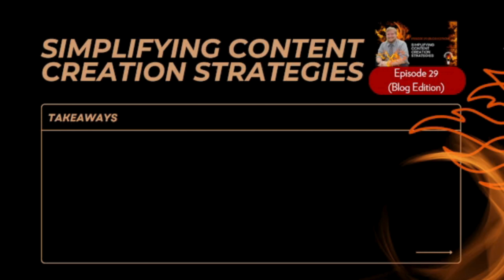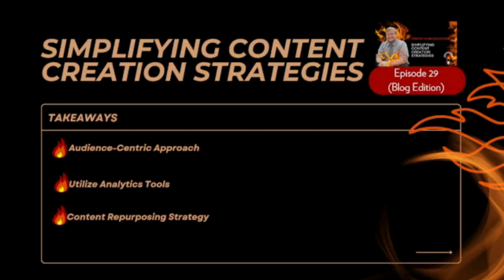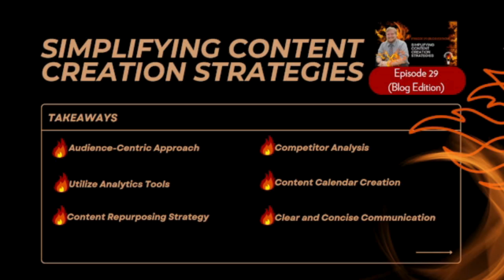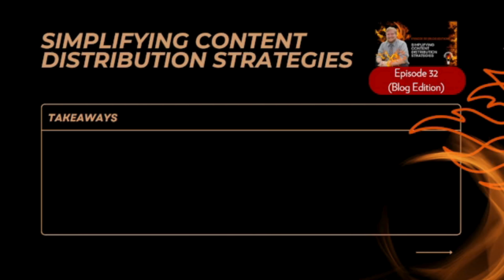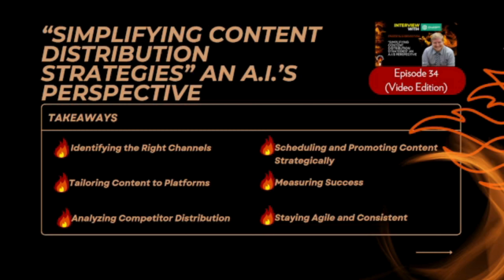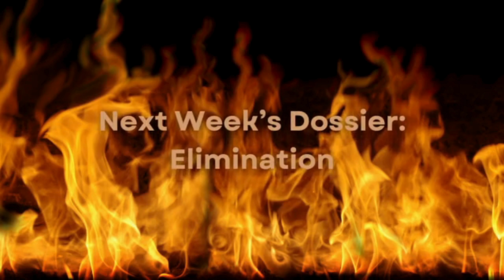Episode 35 (Round Up Edition): Simplification Dossier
This episode is a summary of key takeaways from episodes 29-34. If you missed those episodes, you can always listen to them now, which I highly recommend.
To read/watch/listen to this episode, visit FIREpreneurship.com/35
visit FIREpreneurship.com//blog/categories/sd to see a compilation of episodes 29-34.
If you'd like great ⁠free resources for your business, visit FIREpreneurship.com/resources!